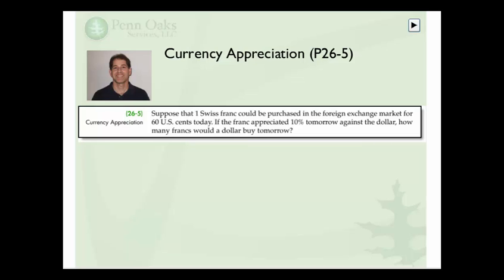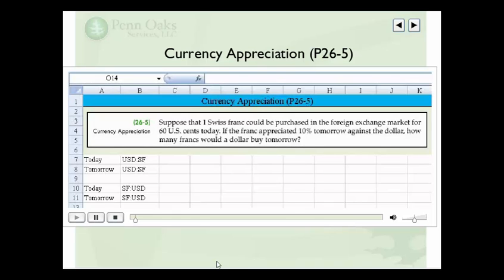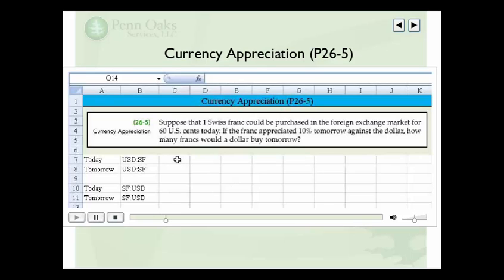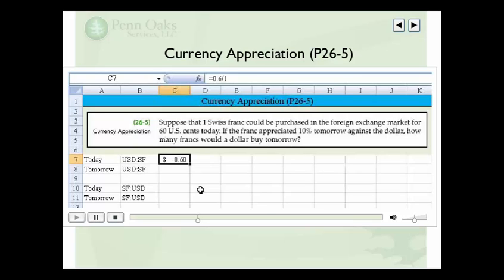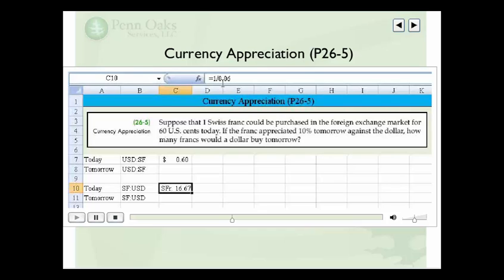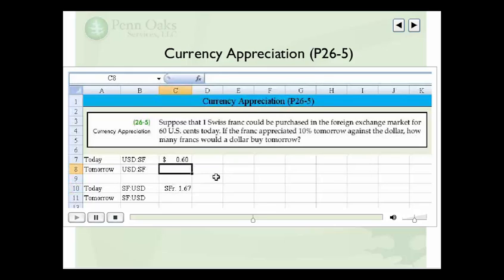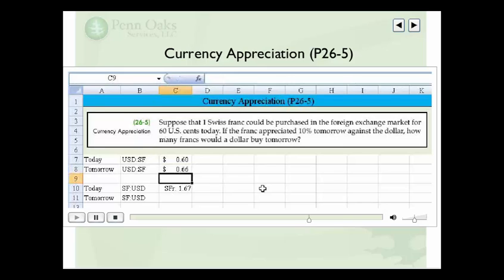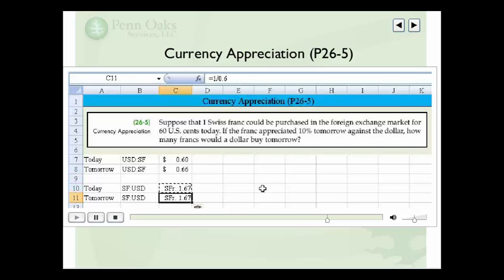Currency Appreciation, P26-5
Currency Appreciation, P26-5, Foreign Currency, FX, Managerial Finance